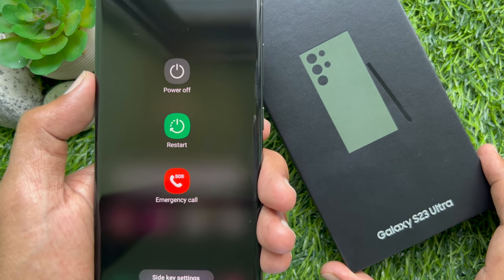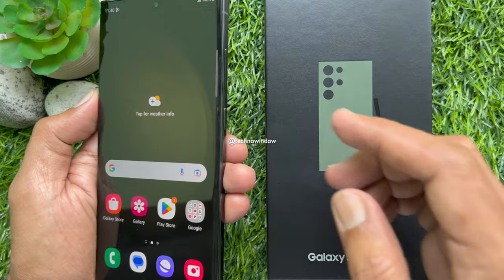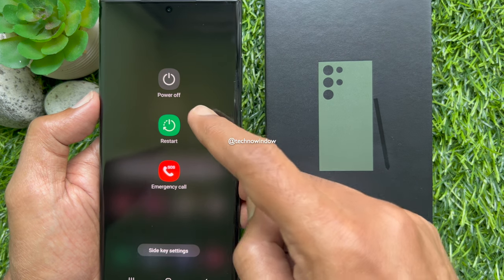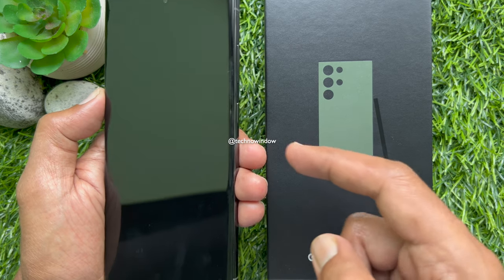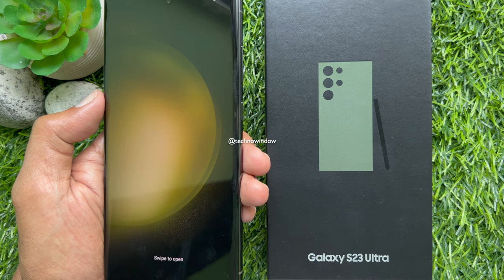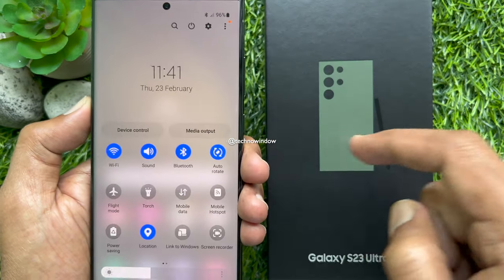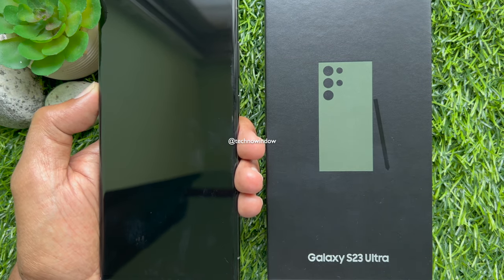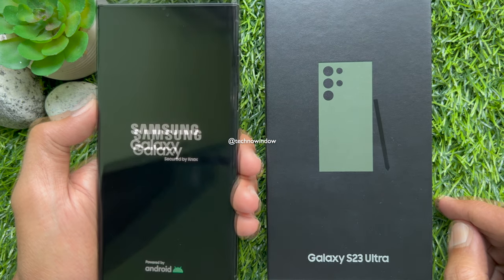How to Power Turn ON/OFF on Samsung Galaxy S23 Ultra